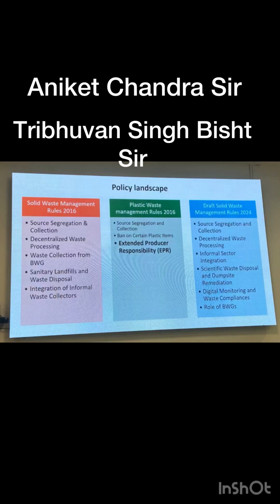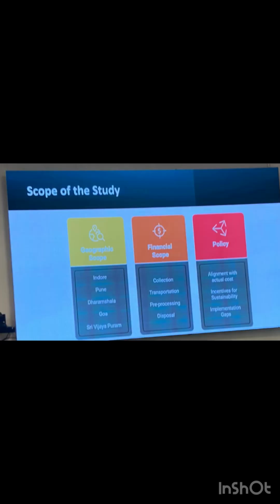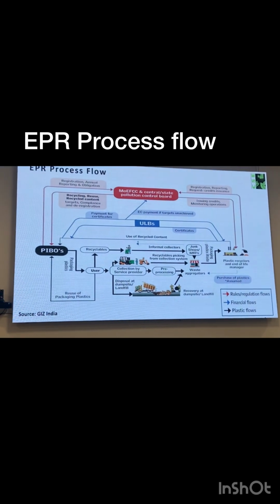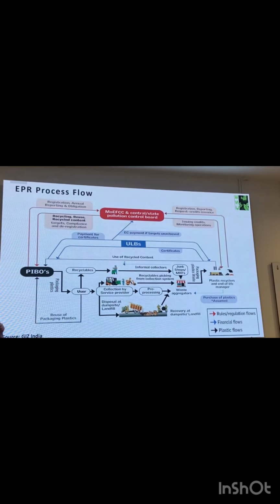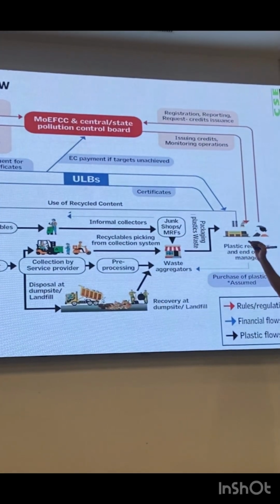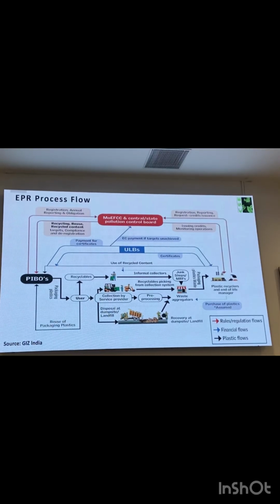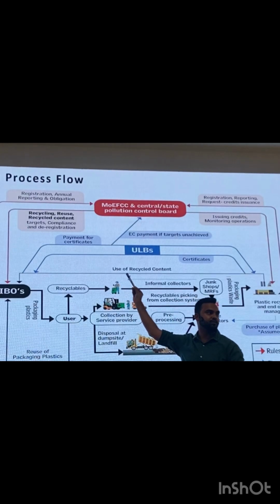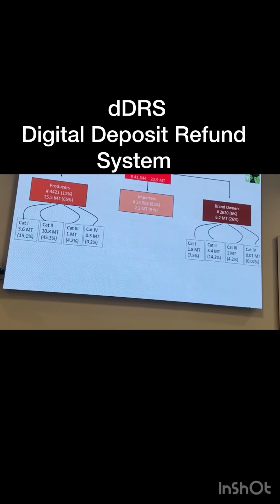About Plastic wastemanagement (PWM ), EPR , DDRS 16th July 2025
Unpacking EPR for Plastic Packaging in India

In the face of the looming plastic waste crisis, Extended Producer Responsibility (EPR) has emerged as a globally recognized policy principle. This legislation requires producers to take responsibility for their packaging, including its collection and recycling.

A robust EPR system not only promotes recycling but also has the potential to drive design changes and transition to reuse and reduction of plastics. EPR has been defined as a policy principle that holds producers accountable for the entire lifecycle of their products, particularly for the take-back, recycling, and final disposal. The key idea is to motivate producers to design products that are environmentally friendly, by making them responsible for the post-consumer phase of the product.

CSE has sought to understand the dynamics of established stakeholders involved in EPR to clarify the governing realities of evolving plastic waste management rules in one of the world’s most diverse countries. This report interrogates what is really happening in the EPR ecosystem—are polluters being genuinely held accountable for their actions, or is EPR being used to simply shift the burden of responsibility from the polluters? cse cee aaeti training institution, hcl foundation. Created by InShot